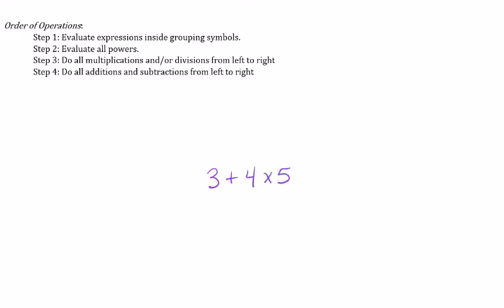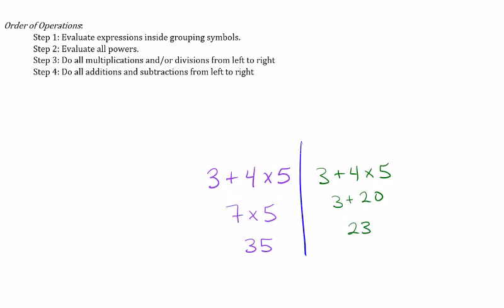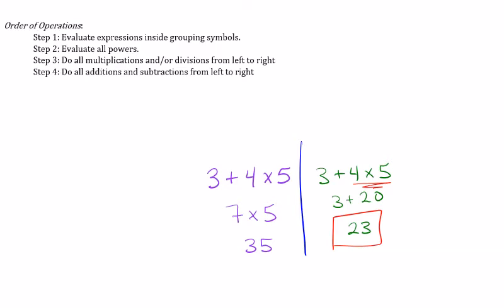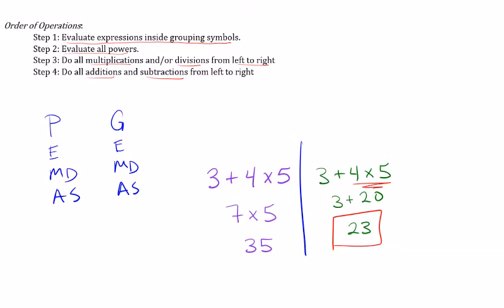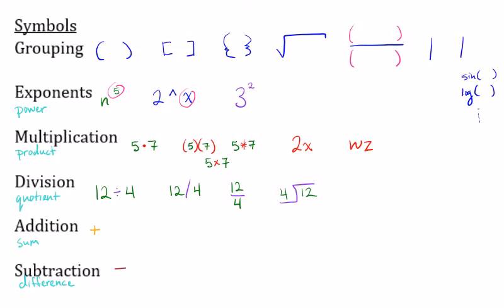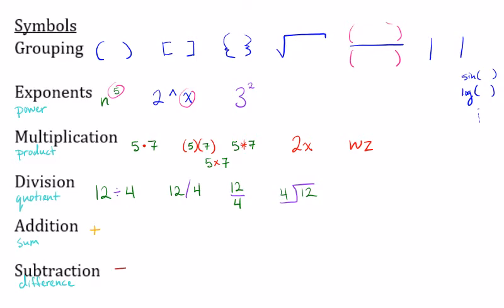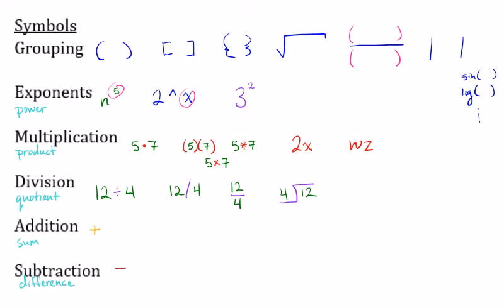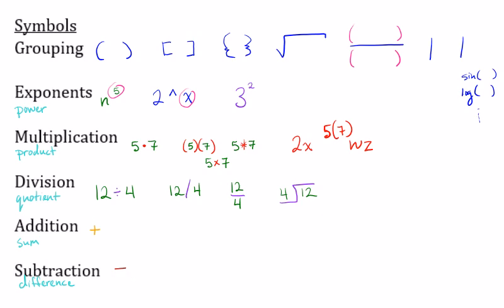AT - 1.1 - Expressions & Formulas - 2